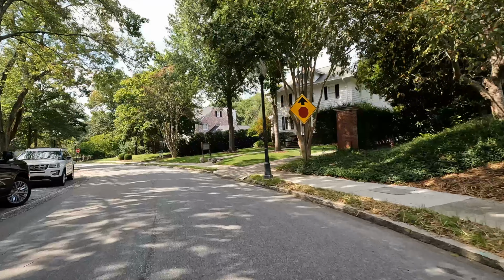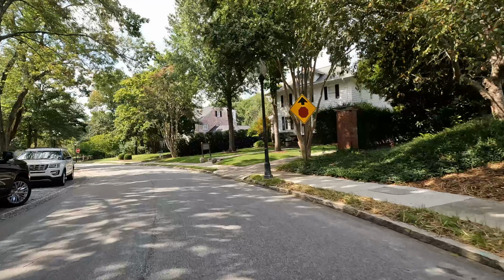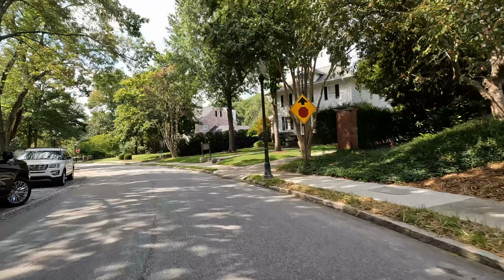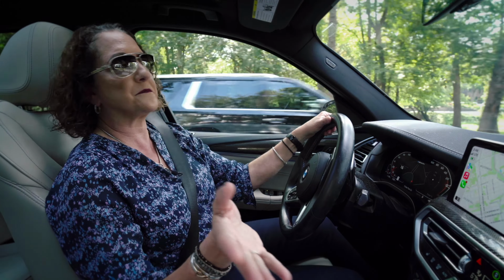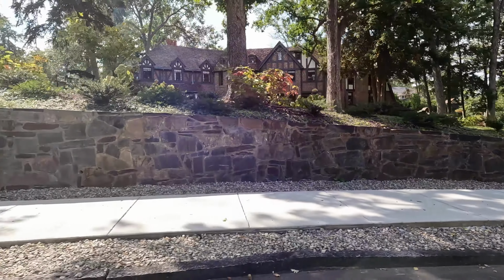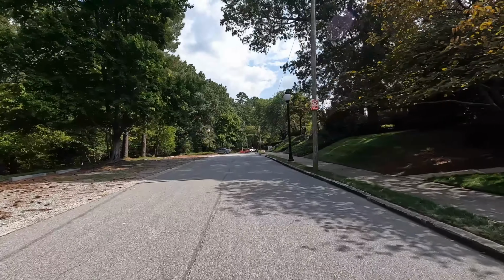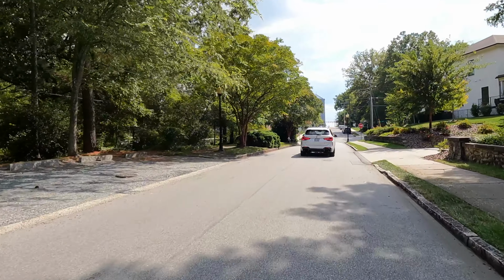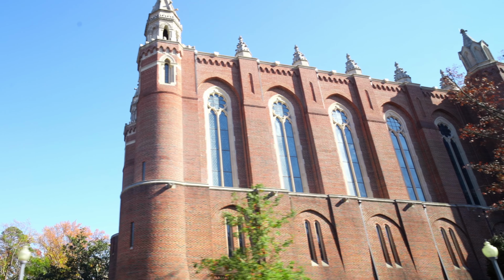Melissa Greer Tours Fisher Park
Come along as I tour through the rich history of Fisher Park, where Captain Basil John Fisher’s vision in 1902 laid the foundation for this incredible neighborhood. From the iconic Fisher Park Circle to the legacy of Captain Fisher himself, every corner tells a story!